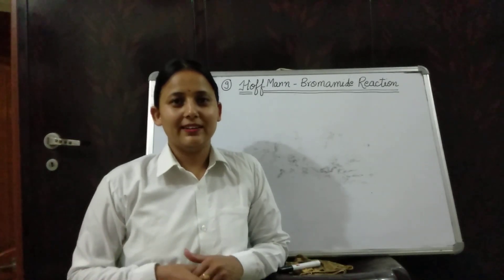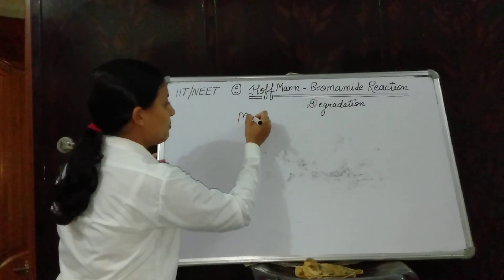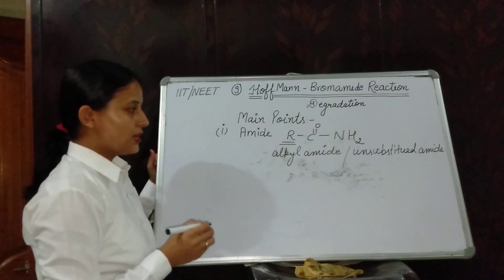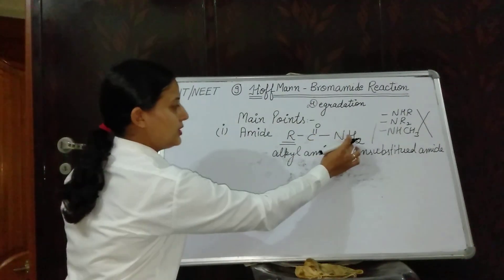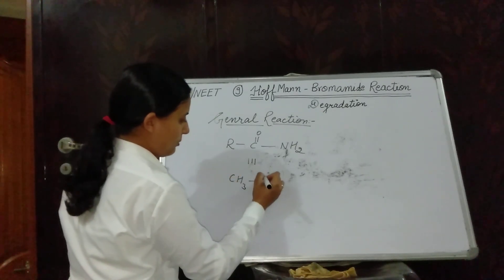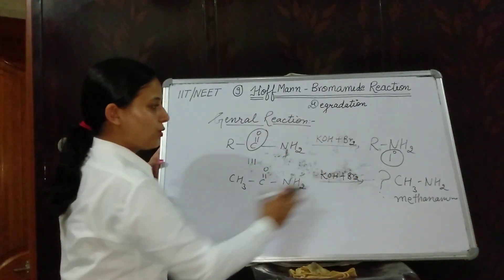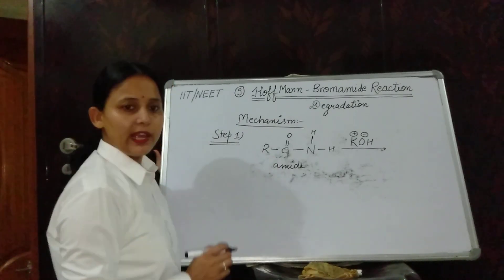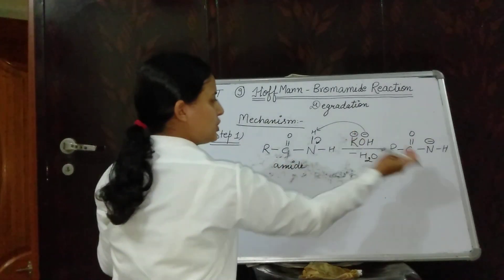Reaction-9 Hoffman Degradation Reaction/Mechanism 👍/IIT/NEET/AIIMS😇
When an amide is_ treated with bromine in an aqueous or ethanolic solution of sodium hydroxide, _degradation of _amide takes place leading to the formation of primary amine. This reaction_ involving degradation of amide and is popularly known as _Hoffmann bromamide degradation reaction.